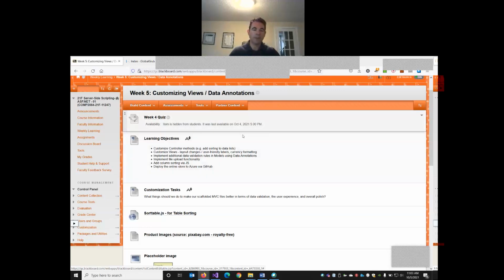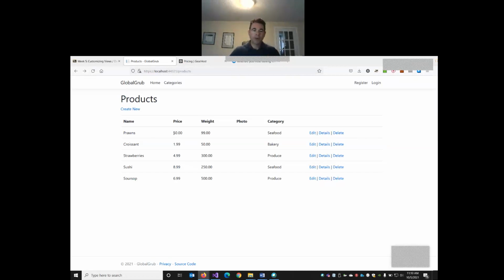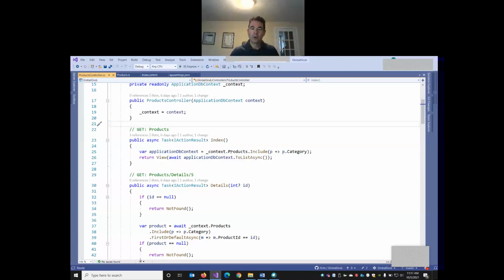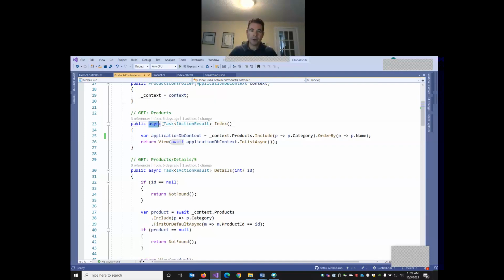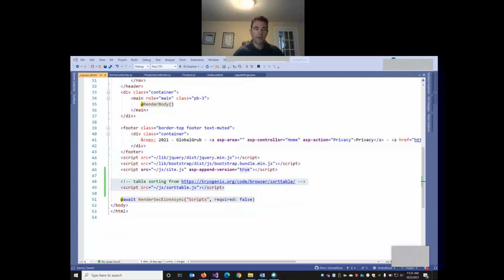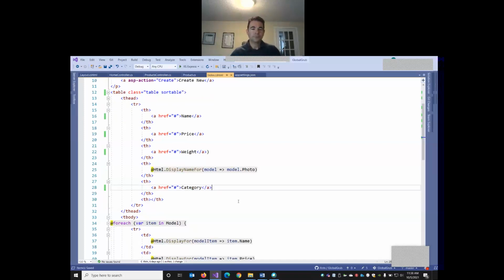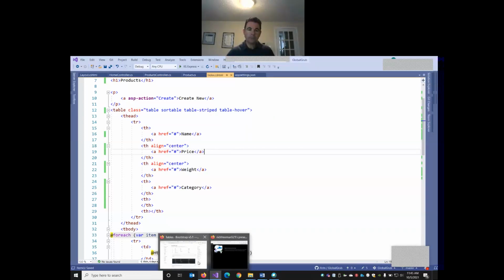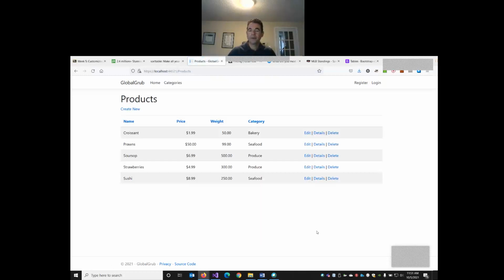COMP2084 L5 P1 Tue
Customizing views; sorting data in a controller and view